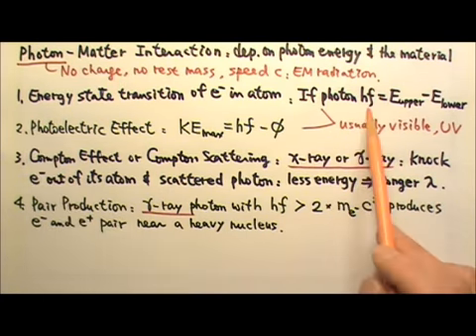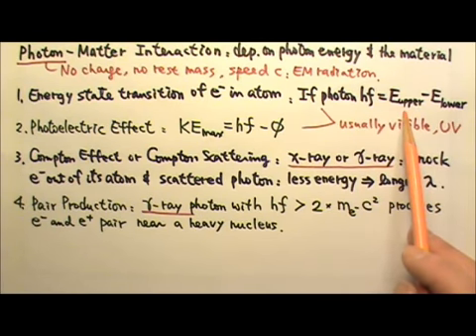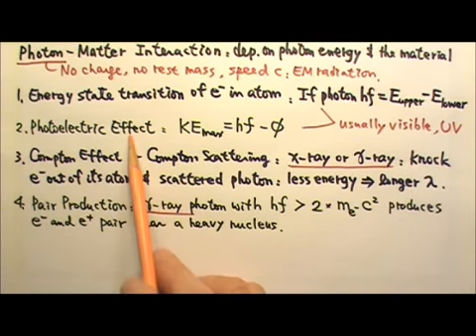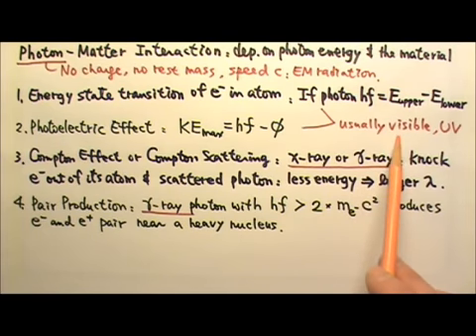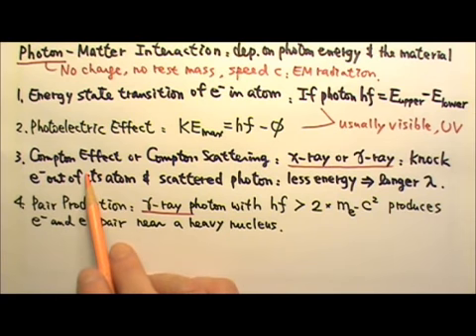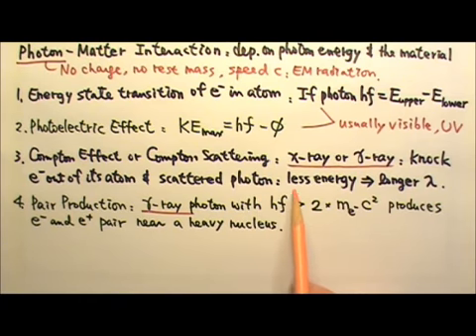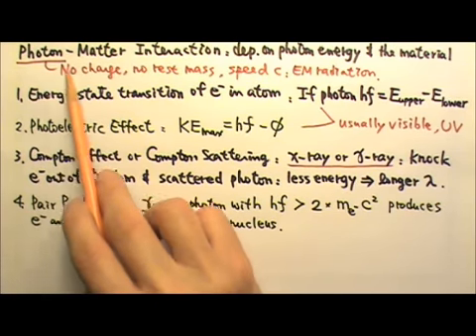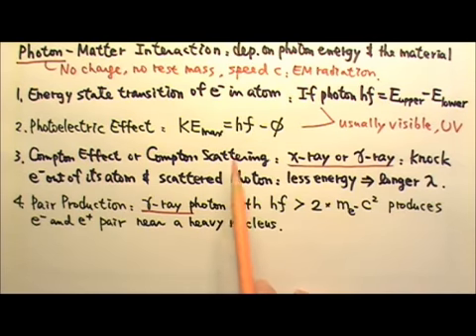AP Physics 2 Modern Physics 24 Photon Matter Interactions